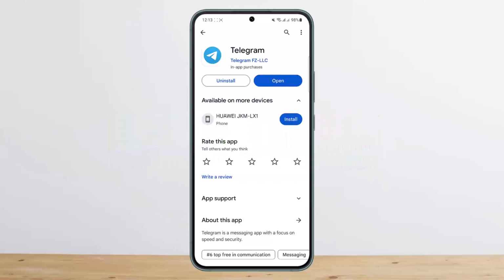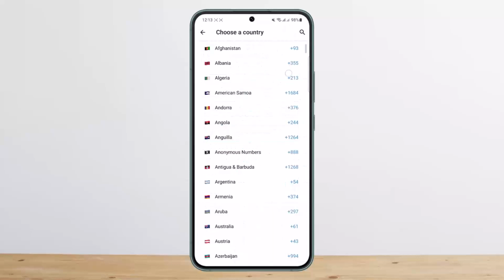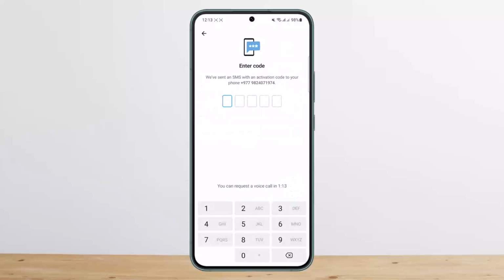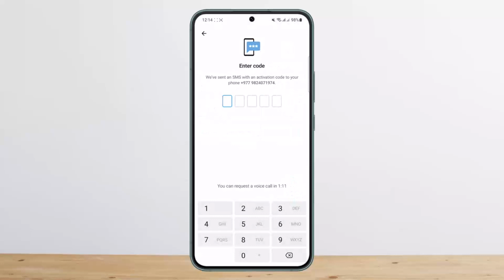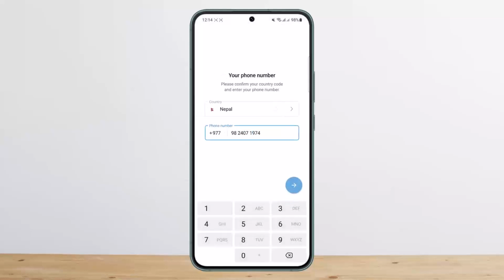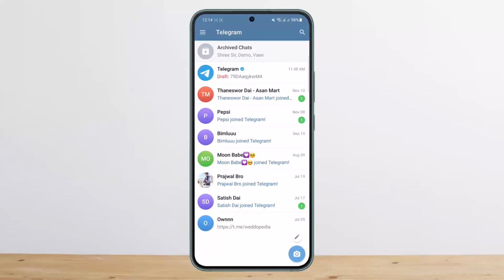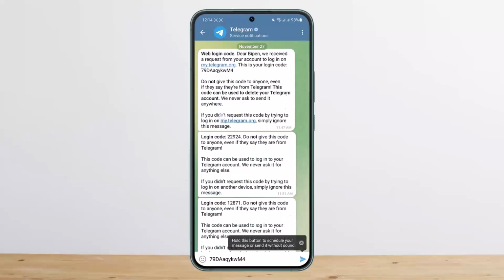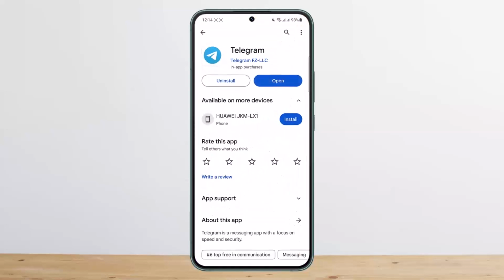How To Fix Telegram Code SMS Problem !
In this tutorial video, I will simply show you how to fix telegram code sms problem. So just make sure to watch this video till the end.

~ Video Chapters:
0:00 Introduction
0:14 Get Telegram Code Via Call
0:58 Code On Account
1:39 Outro